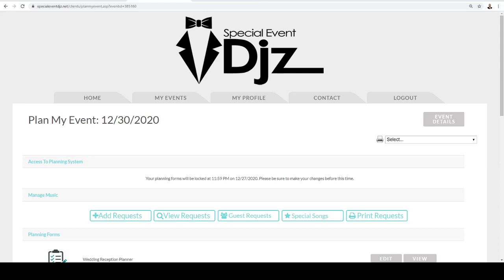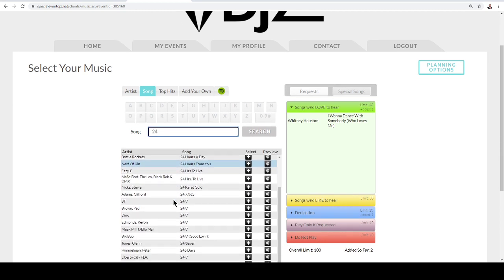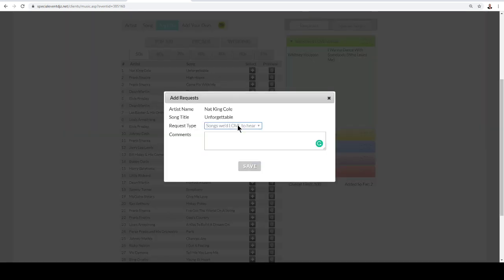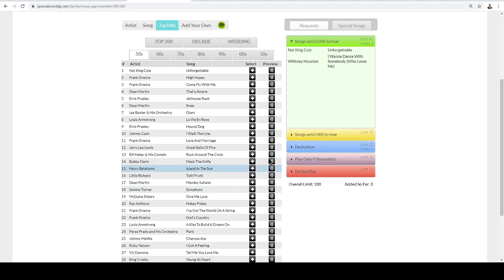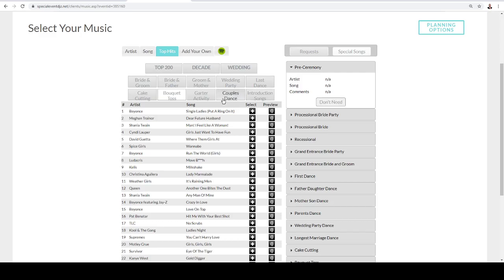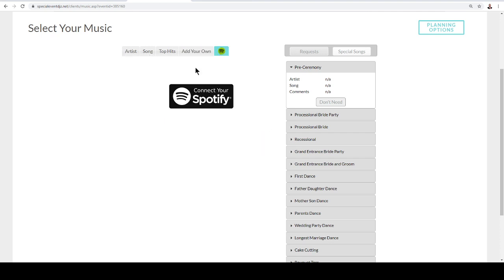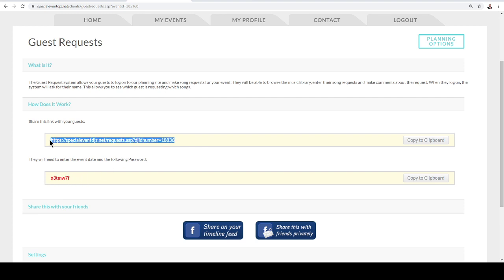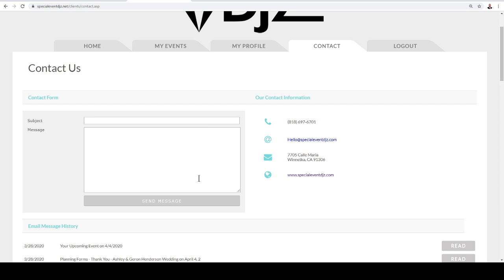How to Update Your Music in Your Portal- Special Event Djz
In this video, we will show you how quick and easy you can provide you and your guest's music requests..

Special Event Djz
Attn:Michael Welday
USA